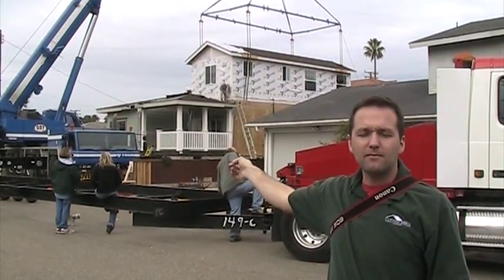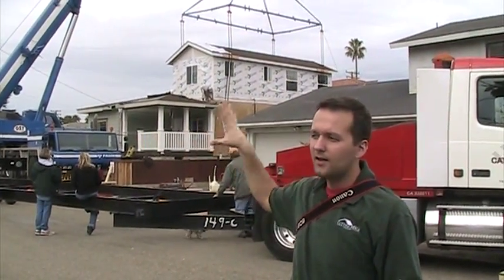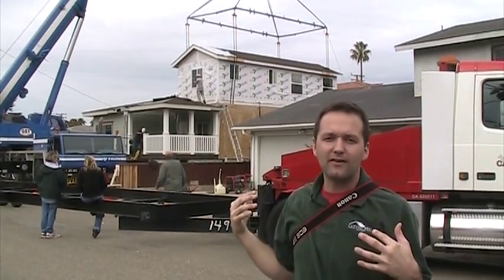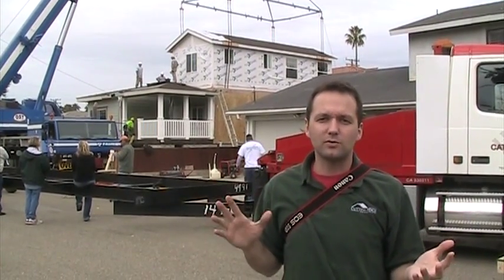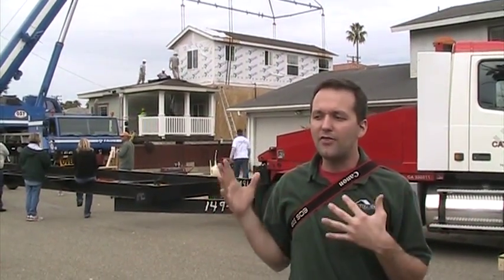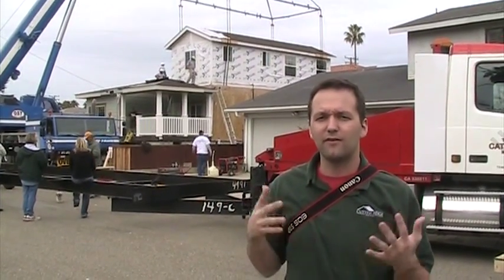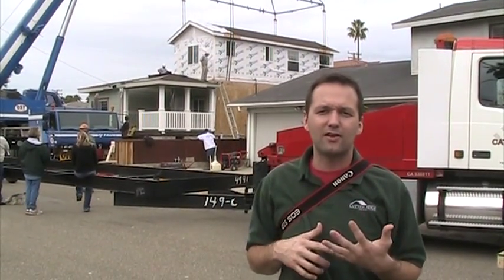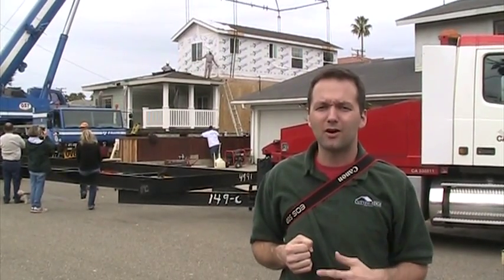California Modular Home Set 12 - Setting the last mod and why our system makes sense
The final mod is put in place.  We talk about the reasons why our fast and affordable construction system makes sense for your building projects.